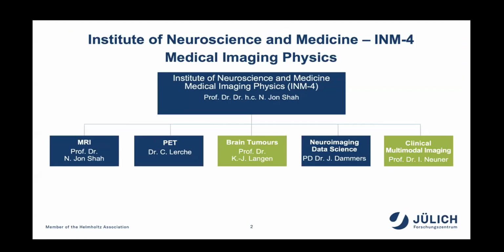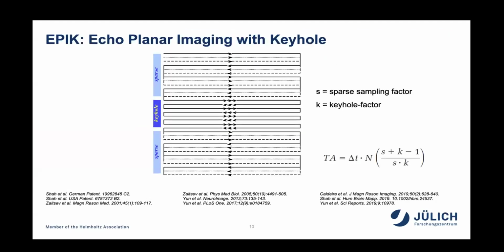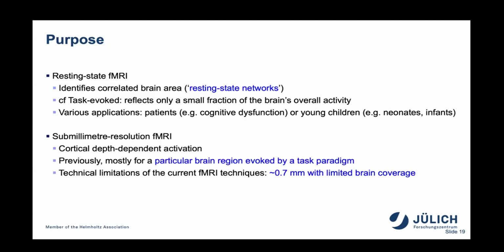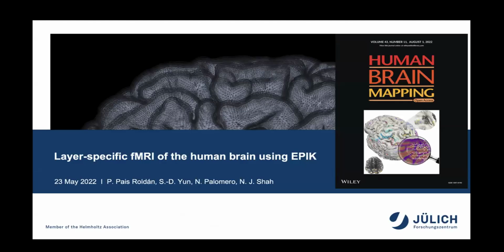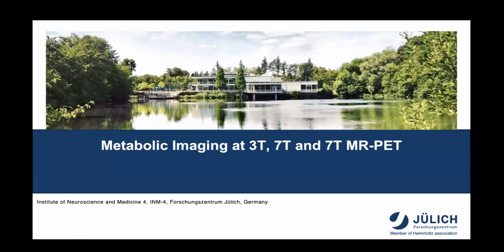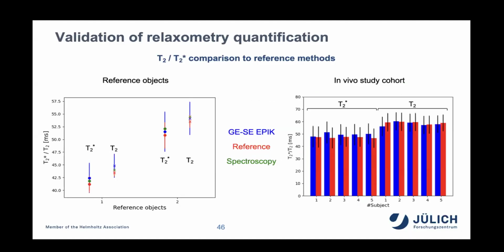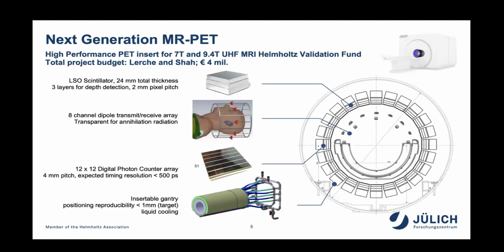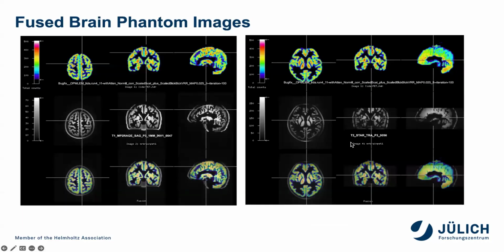BrainMap: Design and Evaluation of a BrainPET Insert ... Metabolic Marker Imaging Exploiting OEF ...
Prof. Jon Shah, PhD - Director of the Institute of Neuroscience and Medicine-4 (INM-4) at Forschungszentrum Jülich
"Design and Evaluation of a BrainPET Insert for UHF-MR Systems and Metabolic Marker Imaging Exploiting OEF MeasuresSeminar"
BrainMap, October 17th, 2024